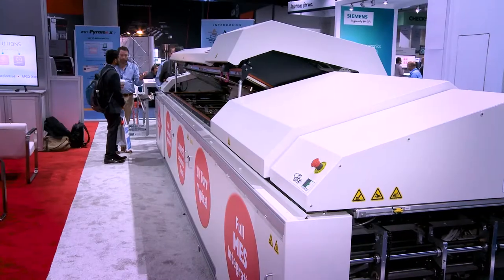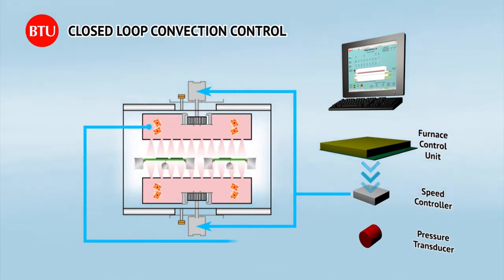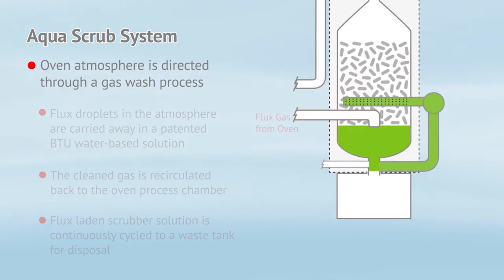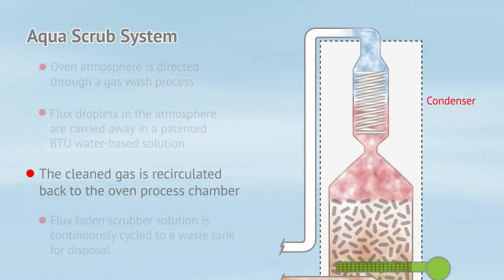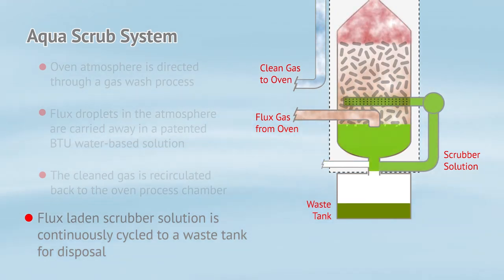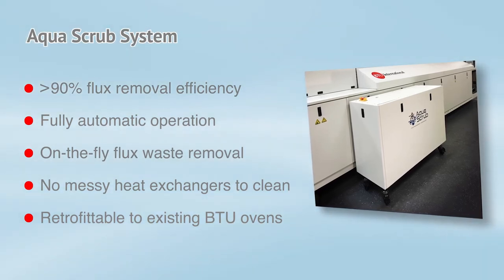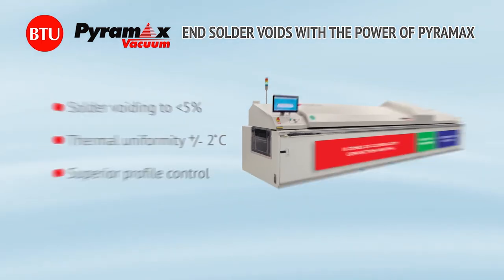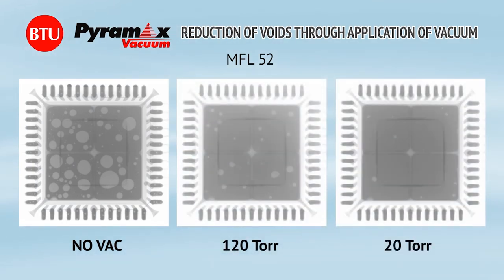BTU Pyramax Reflow Oven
In this video Rob DiMatteo, BTU's Director of Sales, gives an overview of BTU's reflow oven technology with an emphasis on closed-loop convection, AquaScrub flux management and Pyramax Vacuum.   Learn what the industry's best performing reflow oven can do!